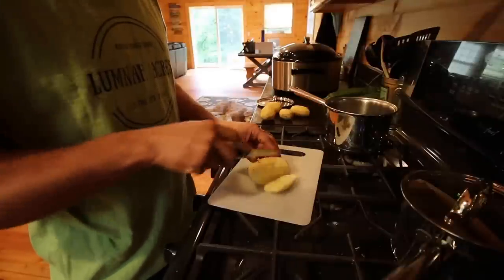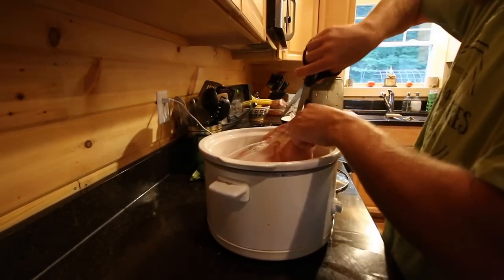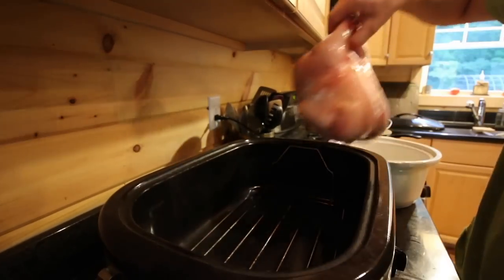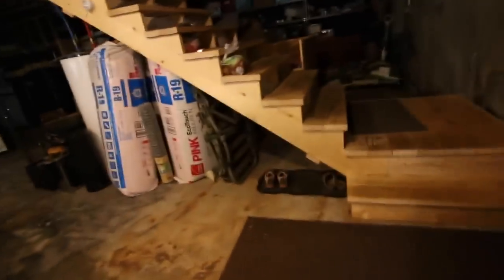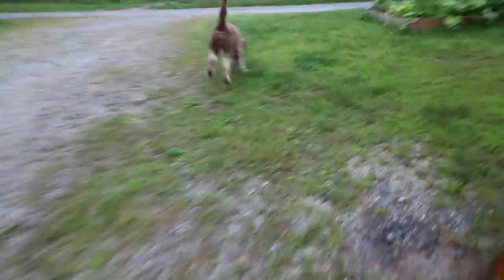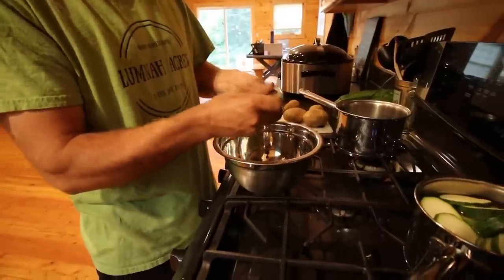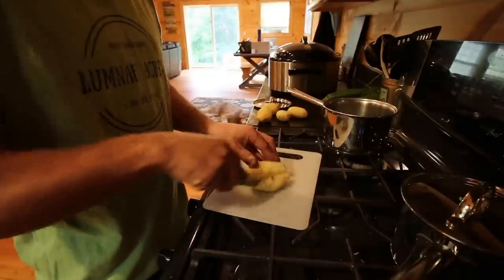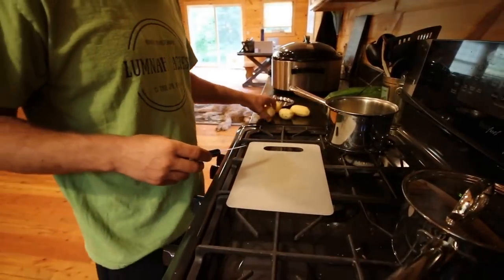Frugal Family Food Chicken Dinner From the Yard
We made a roasted chicken with potatoes and Zucchini inner from the yard. It is a pretty easy recipe. Put the chicken in the crock pot, frozen on low before you leave for work and when you came home it is ready. Then just peel and cut your potatoes boil for 20 mins,strain add butter and 1/4 cup milk mash add more milk util they are the desired consistency. Then cut the  zucchini into 1/4 thick slices and boil for 20 mins. Strain  the water and add butter and a little bit of salt to taste. And then you have your quick and easy roasted chicken dinner.